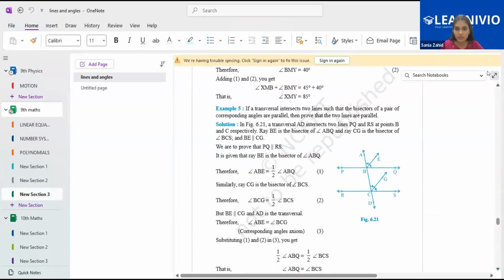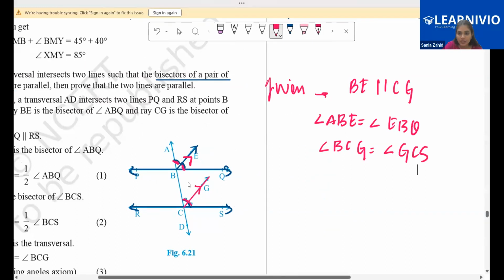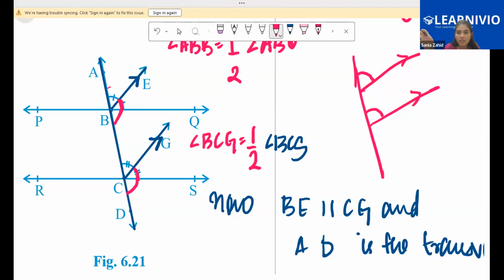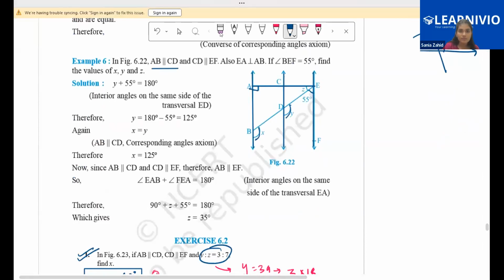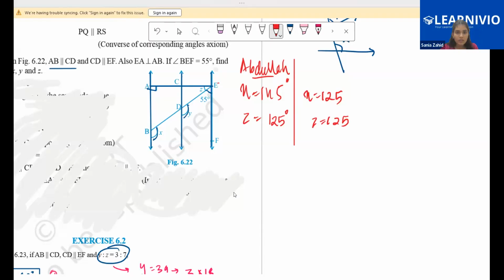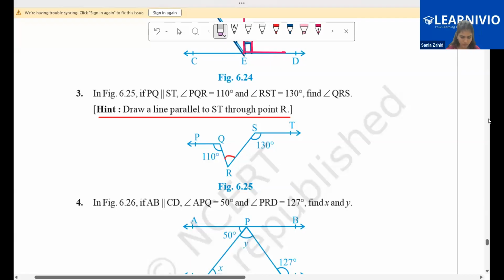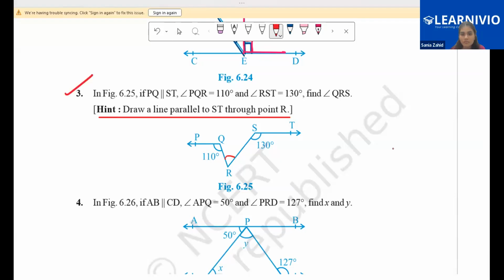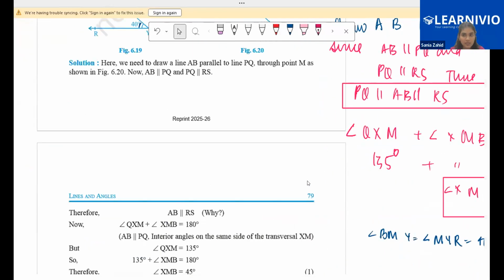Learnivio | Chapter : Lines and Angles | Parallel lines Properties | Lect | 9th CBSE M4 29-07-2025